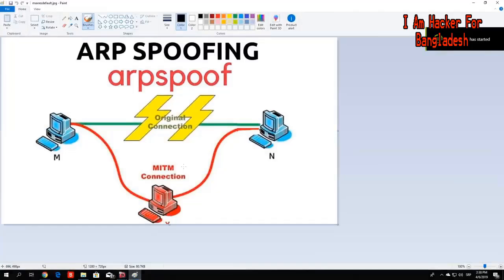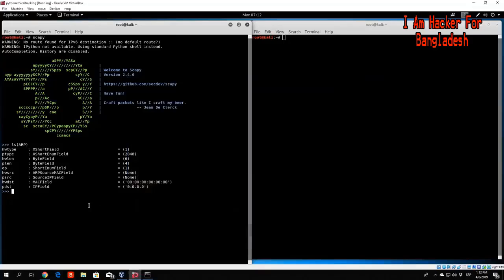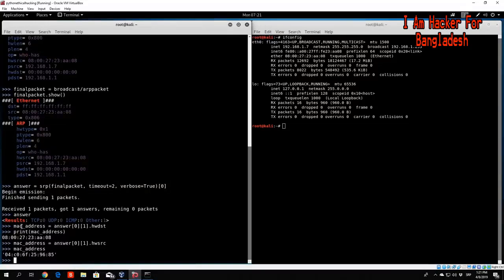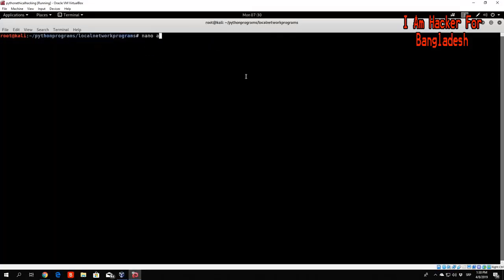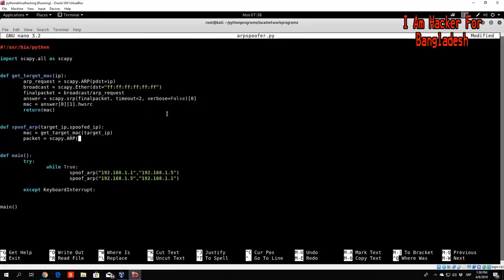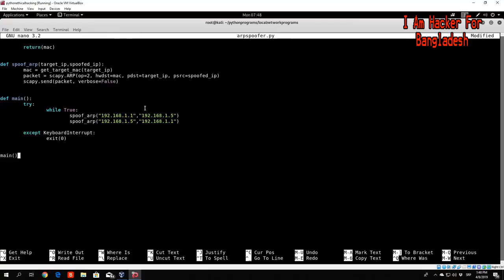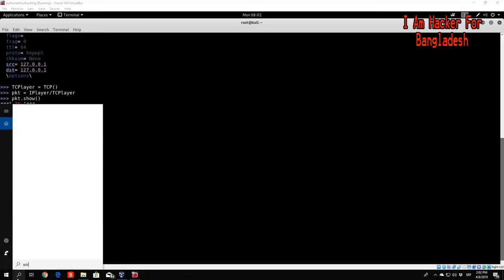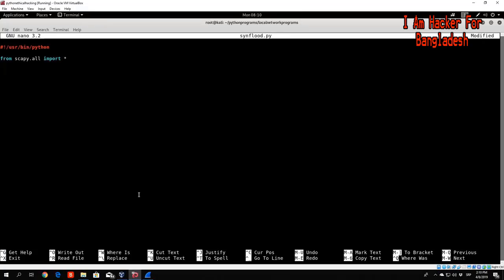Python ethical Hacking for new hacker part 8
Python ethical Hacking for new hacker